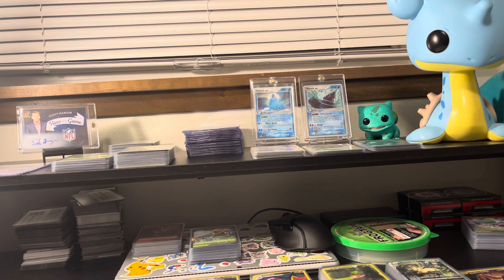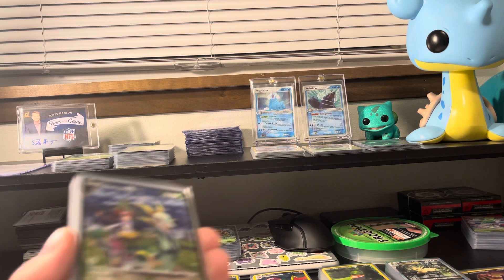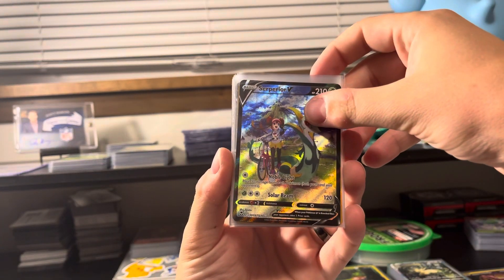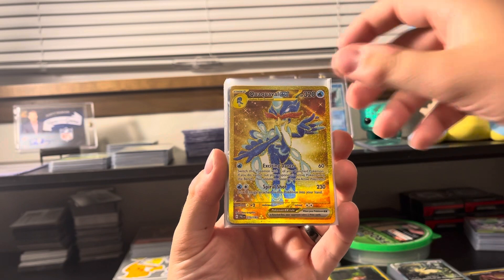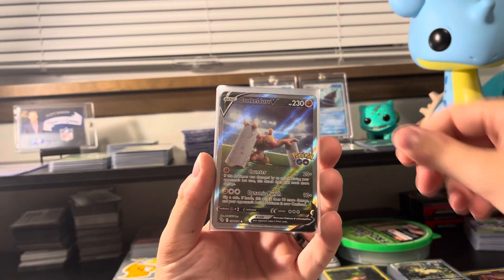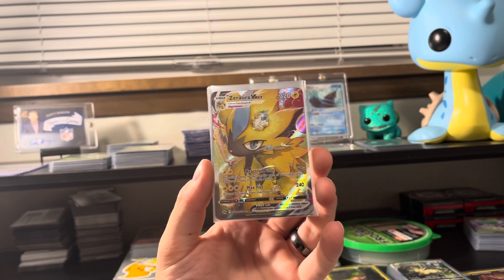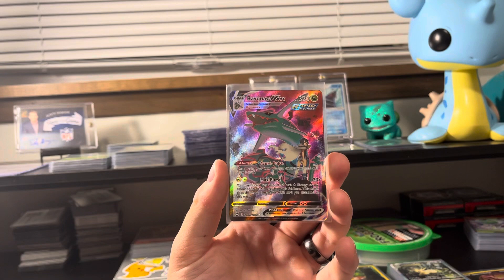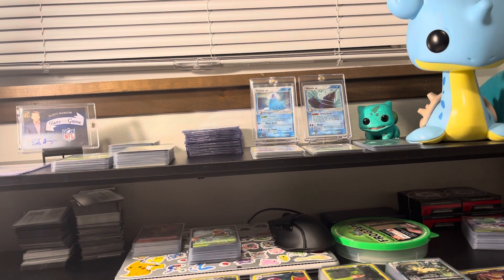Haul of the Day #18 🔥🔥🔥 TRAINER GALLERIES!!!